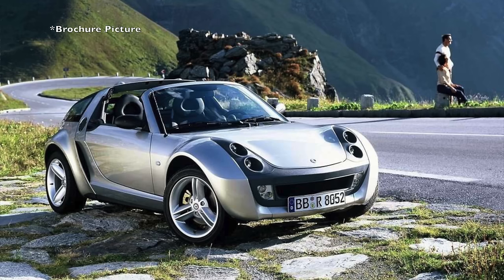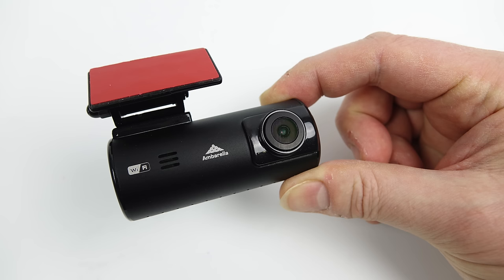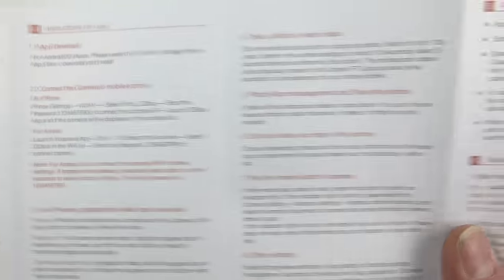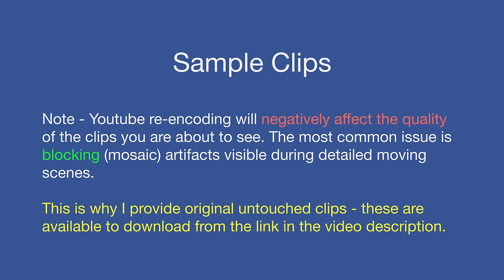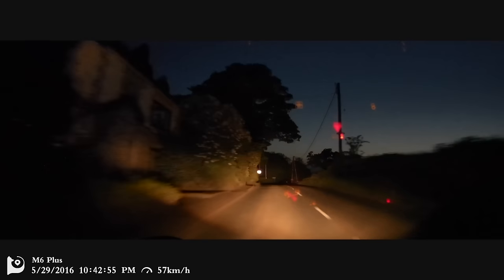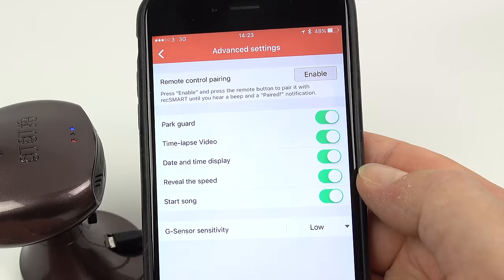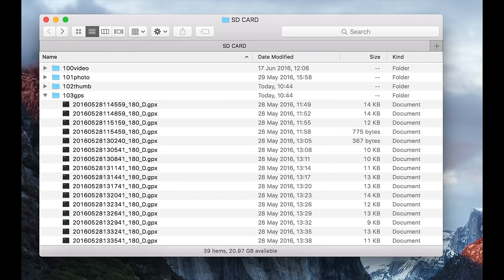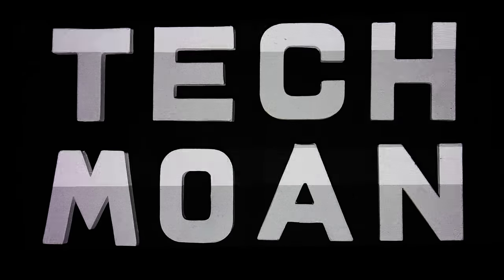DASHCAM REVIEW - DDPai M6+ GPS, WiFi, Magnetic Mount - Best Mini Cam yet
Full Review of the best Mini Dashcam I've used. This is my Favourite Dashcam.
I bought it from the eBay store linked below: CLICK SHOW MORE to reveal all info. (Click your country BELOW to see current price).

I’ve purchased from this store plenty of times over the years without any problems. Delivery usually takes approx 10-14 days to the UK.

AMAZON US
AMAZON UK

(The camera is rebranded as Boblov on Amazon)

If you use the eBay seller and want to try and avoid potential customs charges - then don't use the fast delivery courier options - couriers always attract customs charges)

I HAVE MADE A FOLLOW UP VIDEO with some HINTS & TIPS for this camera This video includes a demonstration of the CPL Filter.

I cannot report on the long term reliability of a product that has only been on the market a few weeks...but I do hope it carries on working for a long time, as I really like this one and plan on buying more.

Extra info - did you notice the camera automatically removes the fisheye effect from the video?

Do you want more dash cam reviews..or do you want them to stop?